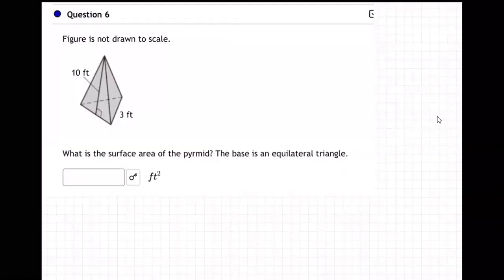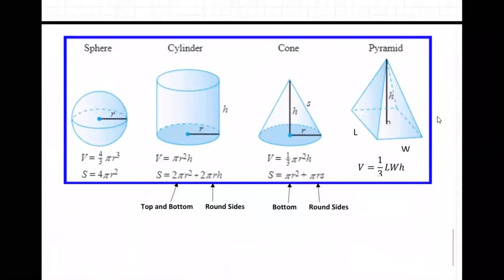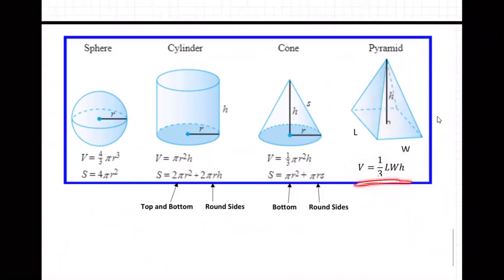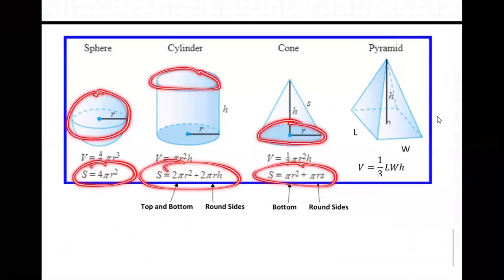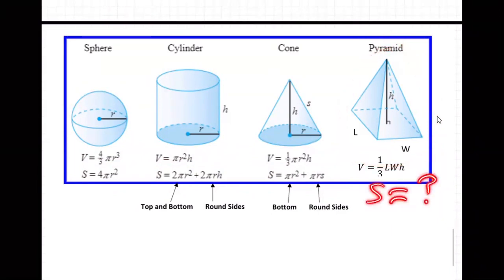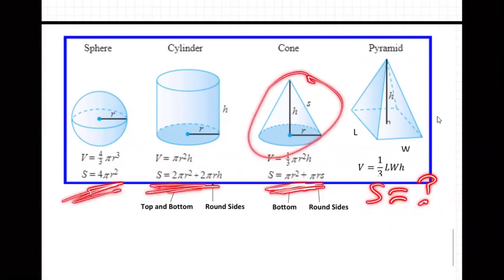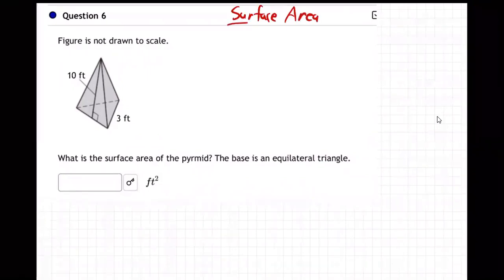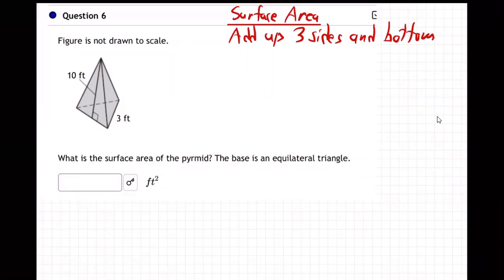m10b- Unit 3 Lecture HW 5-6